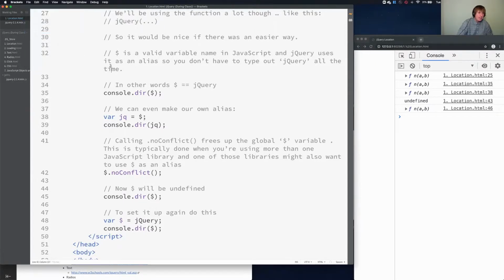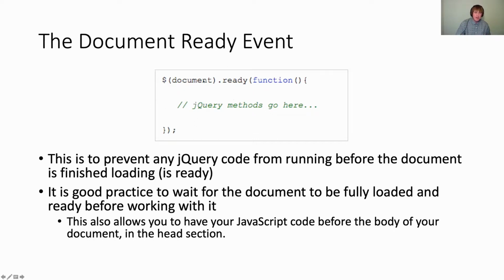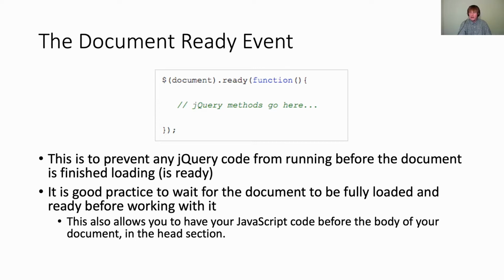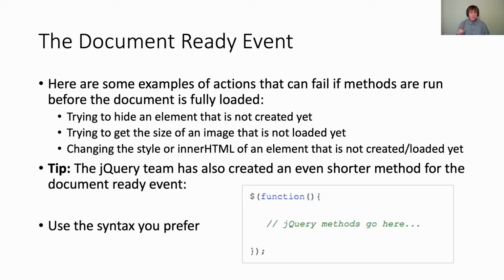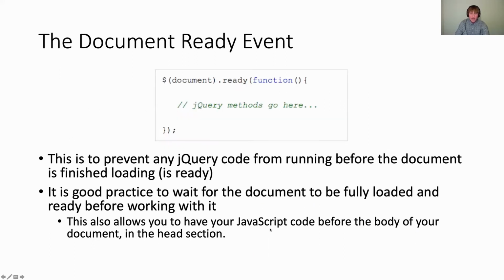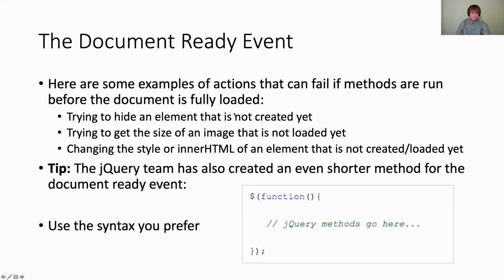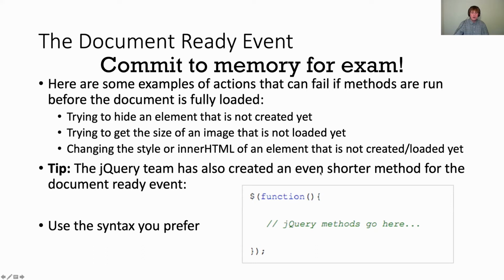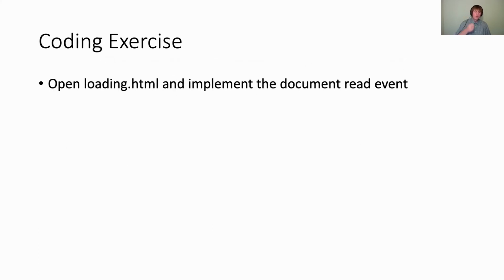11 2 1 Ready